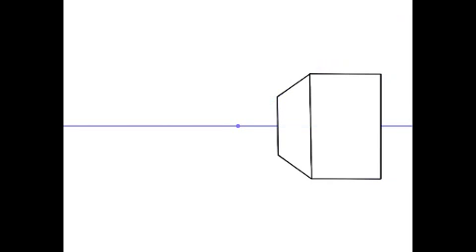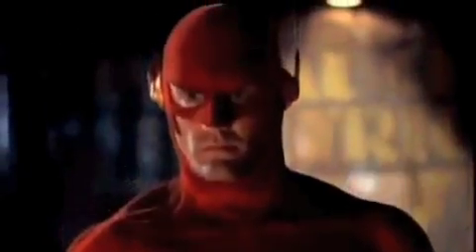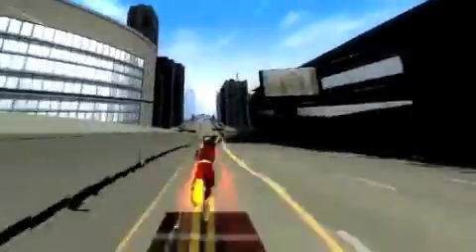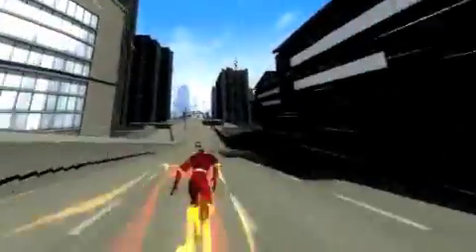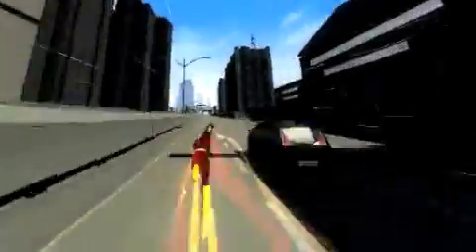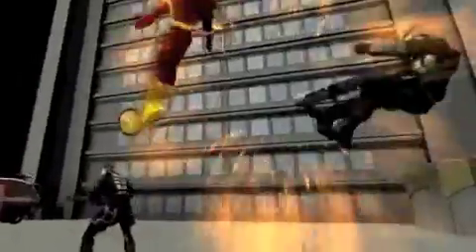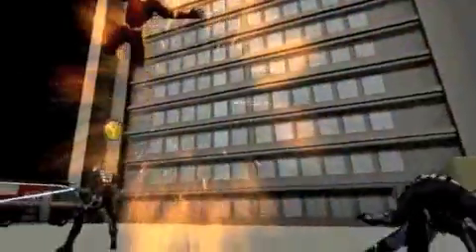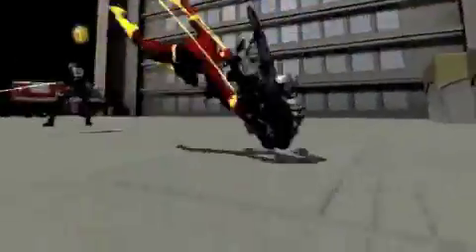Flash Teaching Parallel Perspective.m4v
This is a video created to entertain and educate students on how to draw in parallel or 1-point perspective. The Flash is a trademark of DC Comics. Again this if for education only.